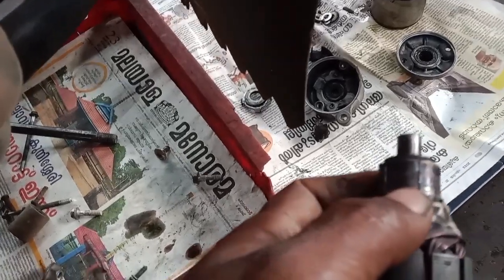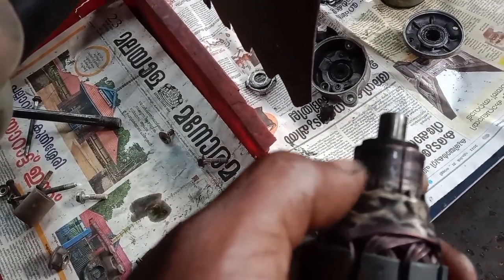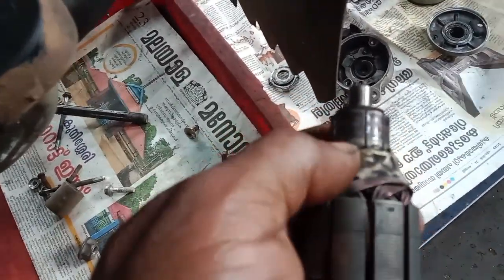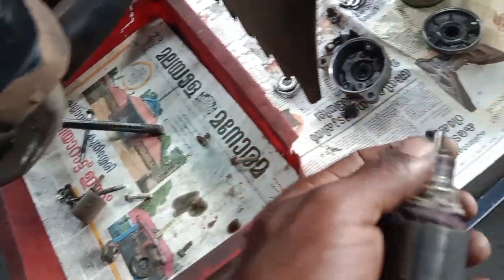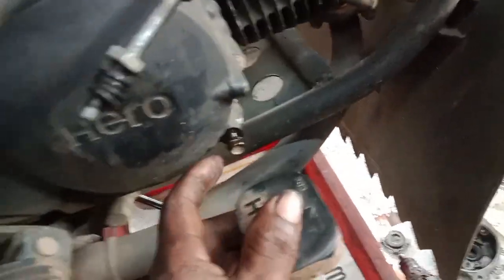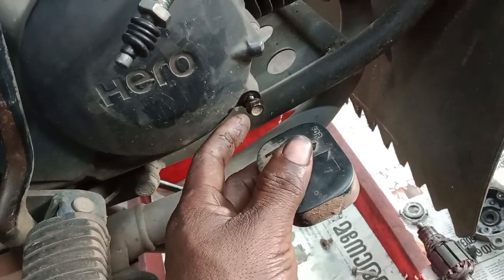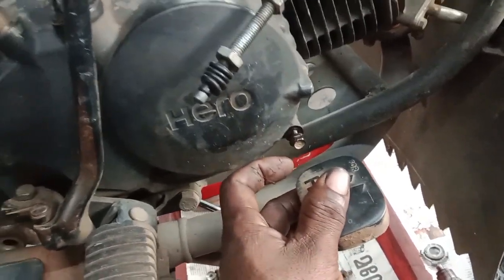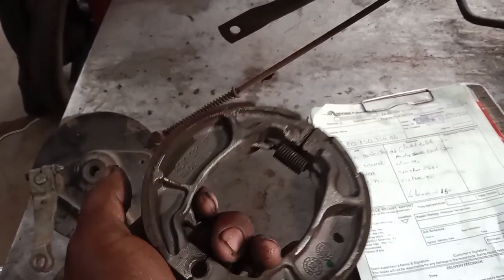Hero Glamour Self starting Complaint (Job card number 10555/MASSFCD7221) July 23